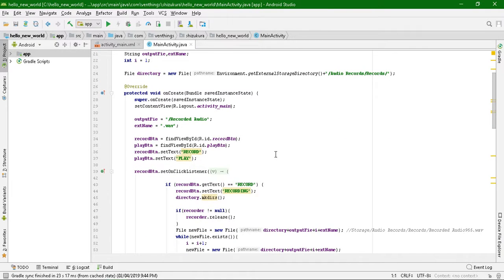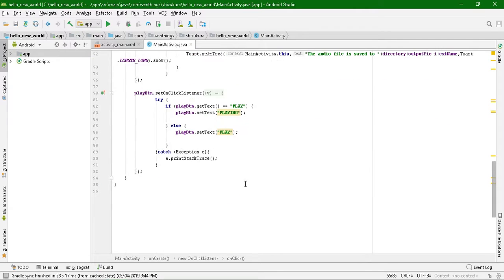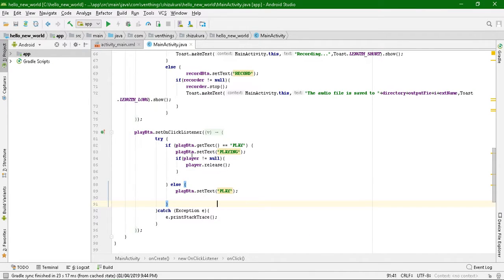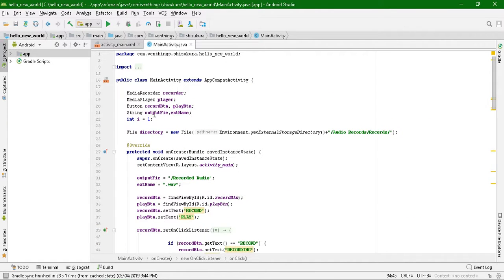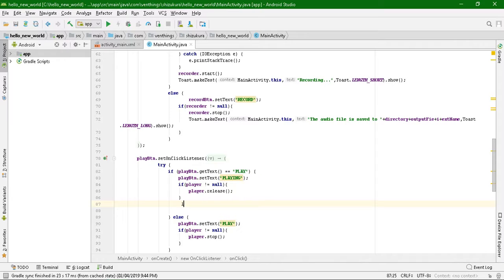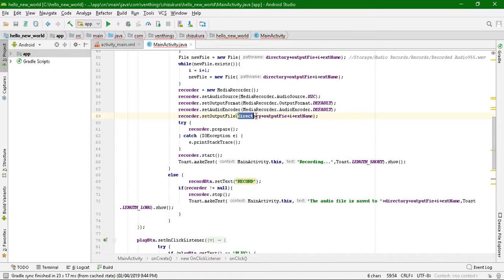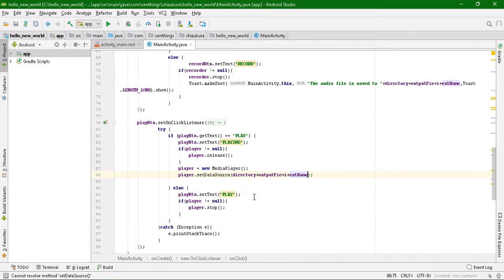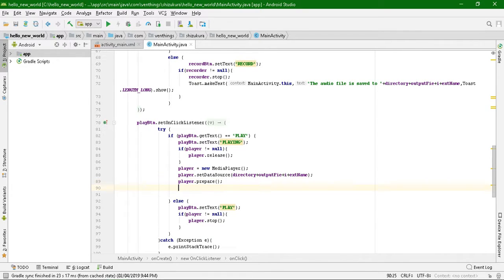Android Audio Recorder - Android Studio Tutorial part 4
This video covers the implementation of audio player/mediaplayer to work with recorded audio files. Next video will be requesting permissions for Android version 6.0 and above.